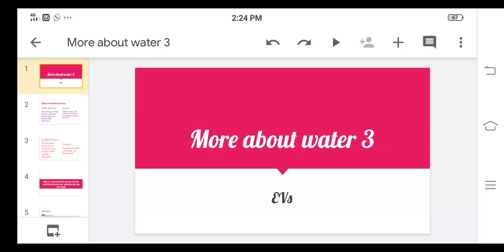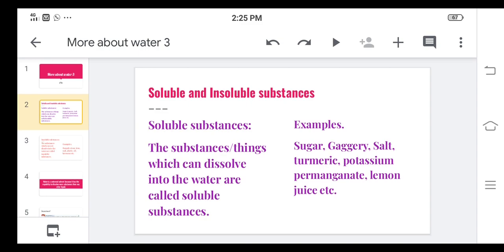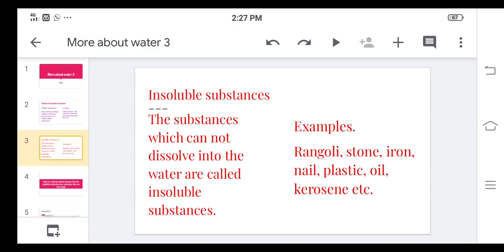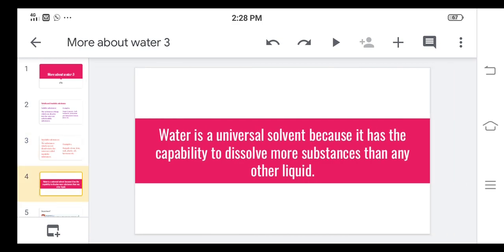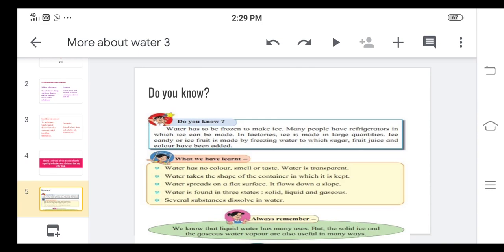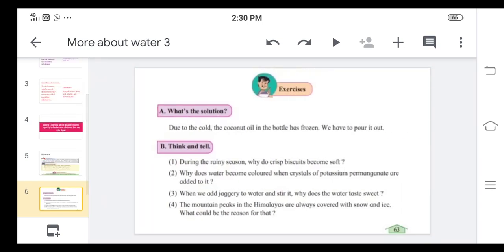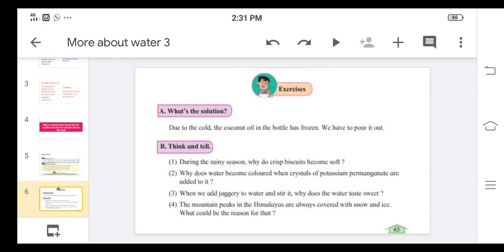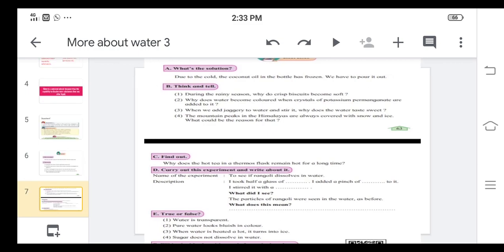More about water 3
Soluble and Insoluble substances